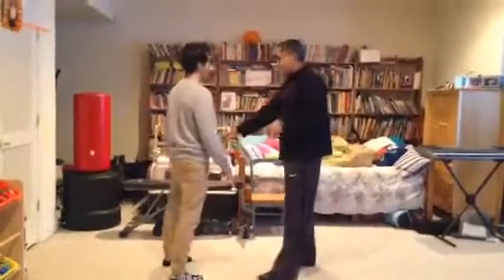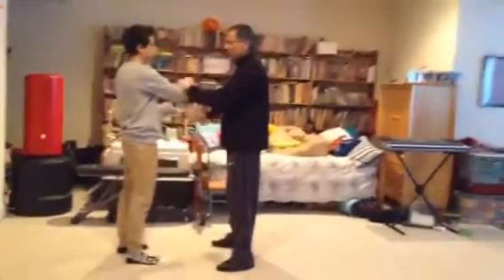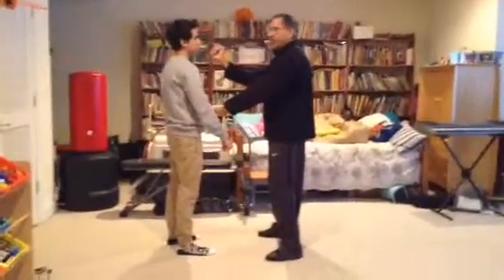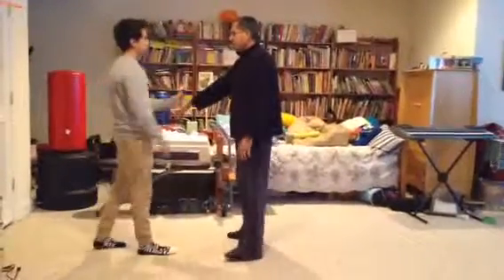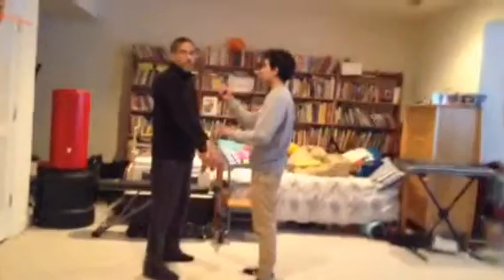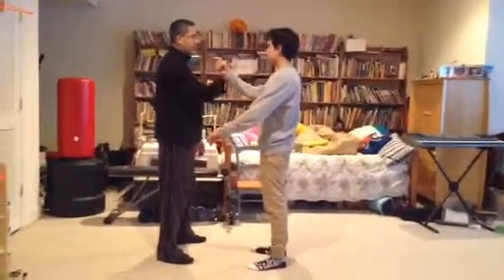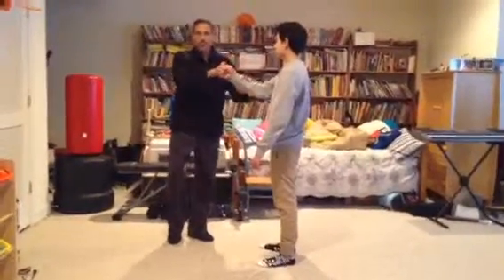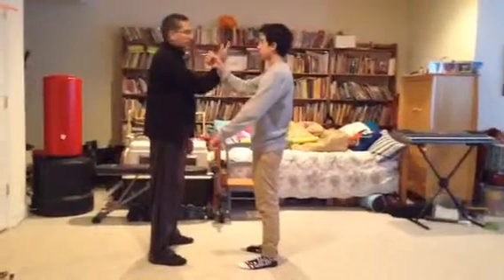U.S. TAI CHI ACADEMY - Lesson 60 (Julio)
Two Man Fighting Form (Section Two):

M9 Part A & B